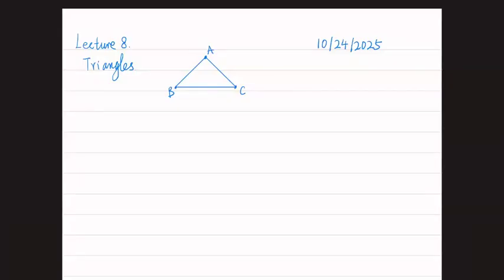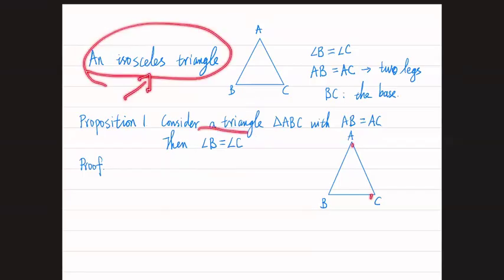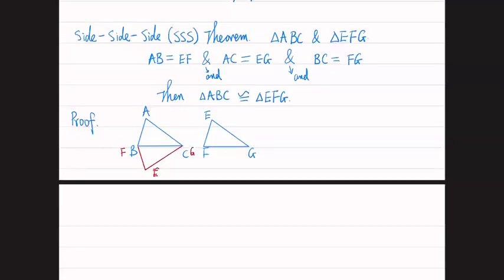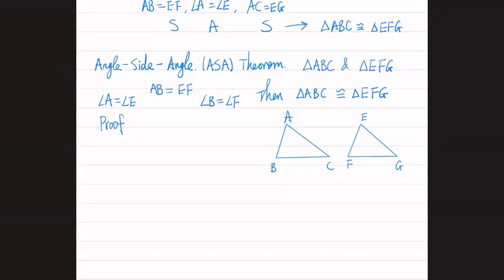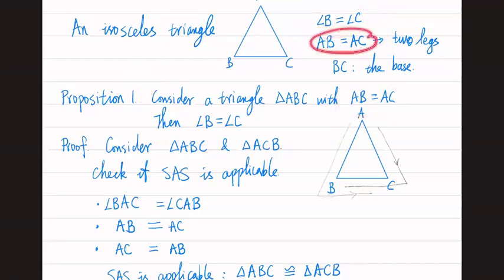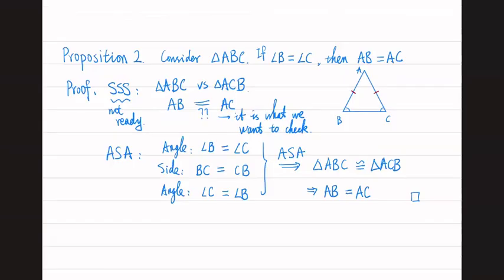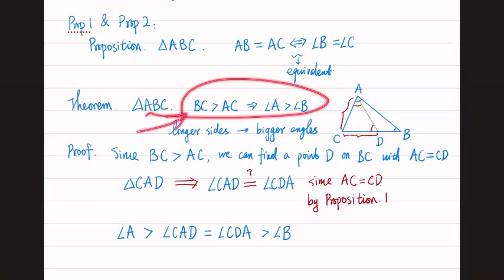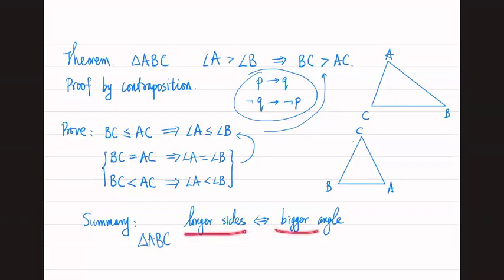Lecture 8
The Side-Angle-Side Theorem, The Side-Side-Side Theorem and the Angle-Side-Angle Theorem. We also prove that for any triangle, longer sides correspond to larger angles.